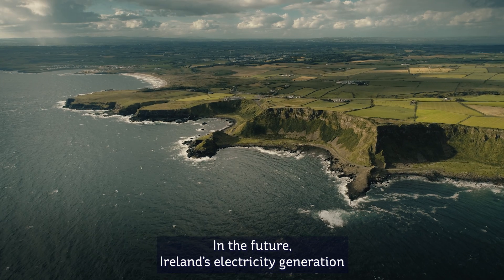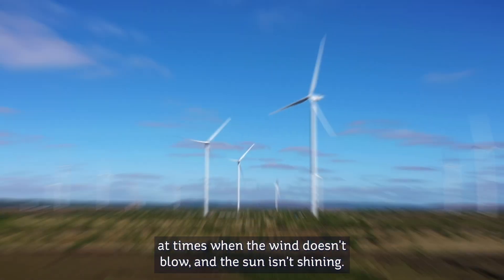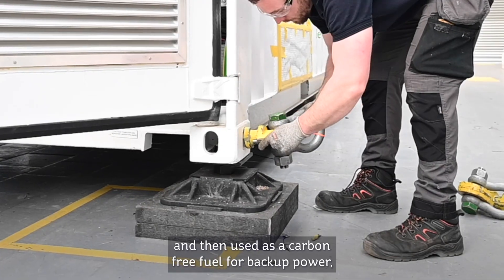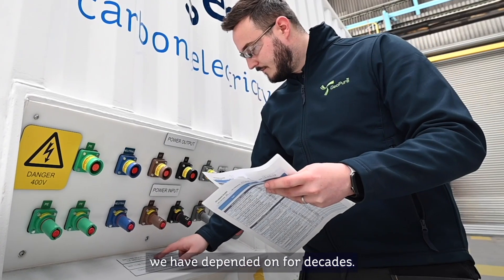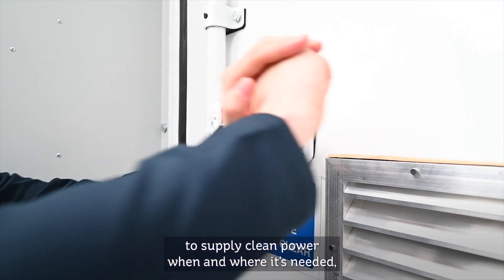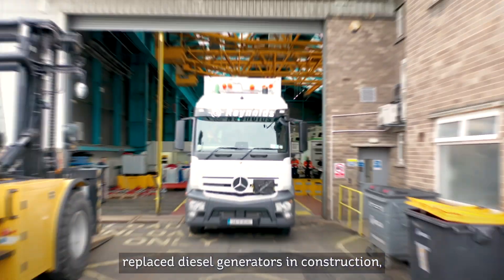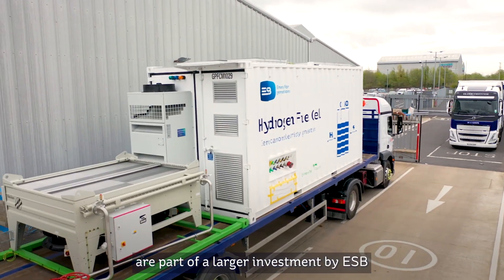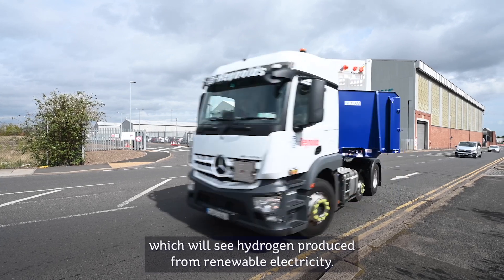ESB Hydrogen Cell FastTrack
We have launched new hydrogen power generation demonstration fuel cells to showcase what is the first deployment of hydrogen to electricity in Ireland.